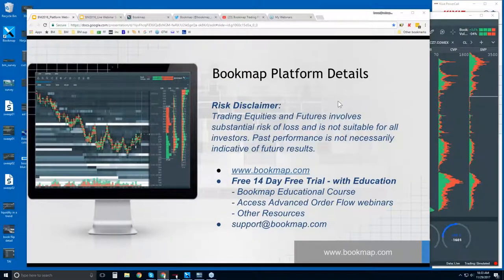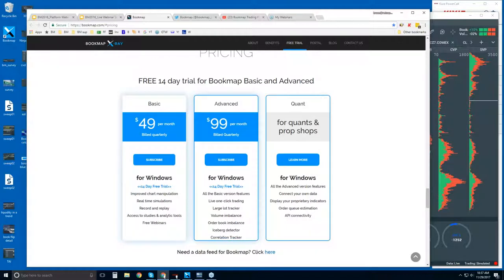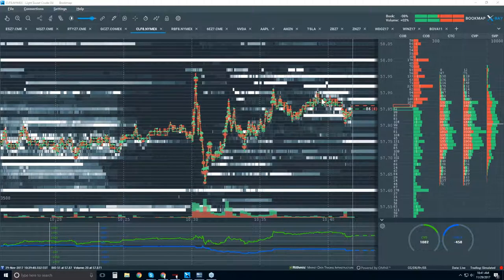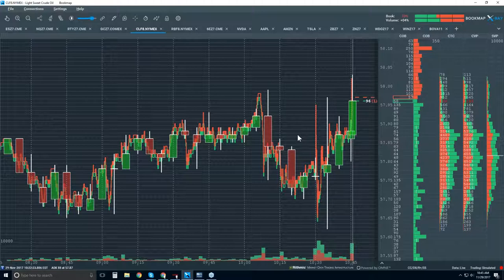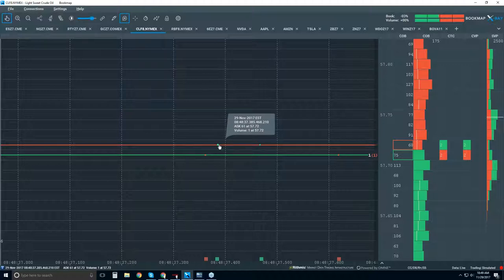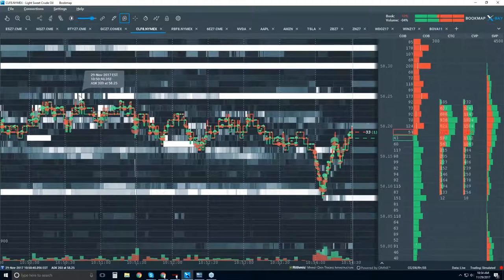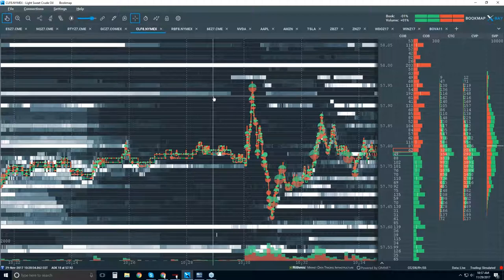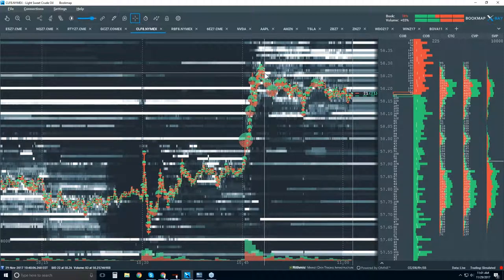2017-11-29 Bookmap Platform Details - Wed